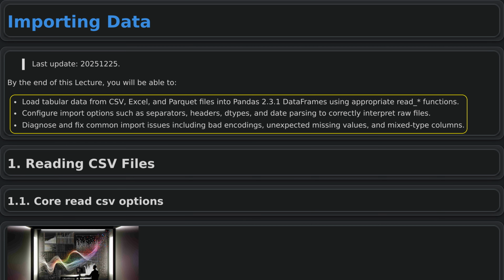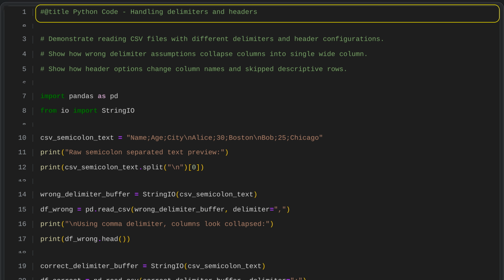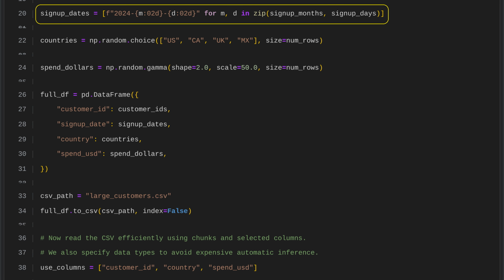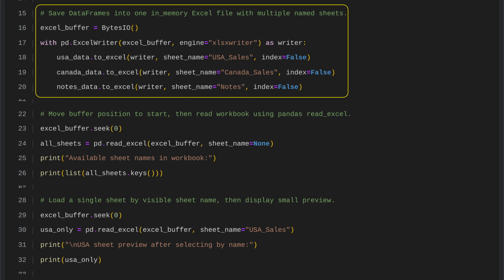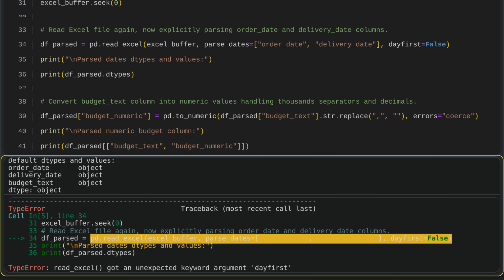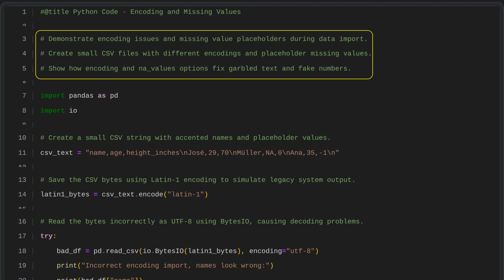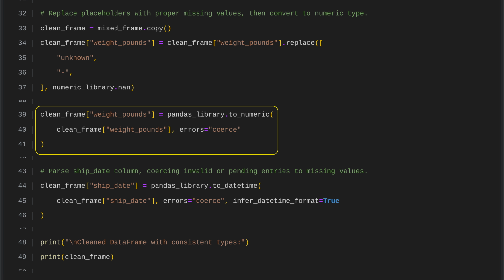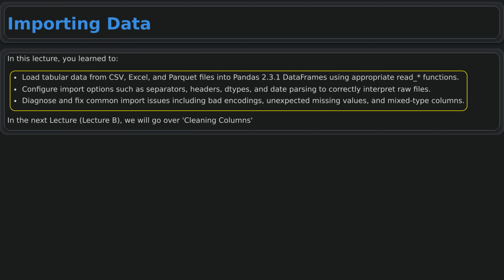Pandas (2.3.1) A-Z | 02A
🚀 Course: Pandas (2.3.1) A-Z
🔁 Module 02: Data Cleaning
🧠 Lecture A: Importing Data

🚀 Pandas data import tutorial for CSV, Excel, and Parquet: learn how to load data into Pandas 2.3.1 DataFrames, control read_csv options, and fix common import errors so your analysis starts with clean, reliable tables. This lecture covers handling delimiters and headers, selecting Excel sheets, parsing dates and numbers, efficient large CSV loading with chunks, and importing Parquet with correct schemas and time zones. You will also see how to solve encoding issues, mark missing values, and fix mixed-type columns using practical Python and pandas code examples. Watch to master robust data loading before moving on to cleaning columns.